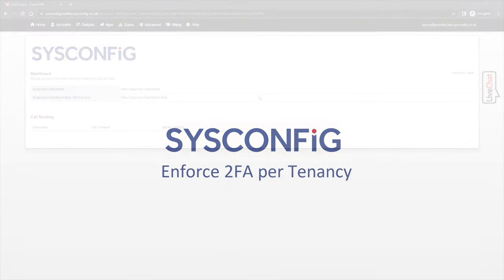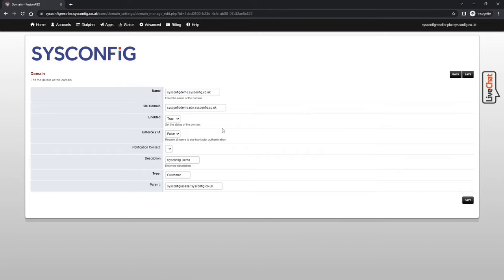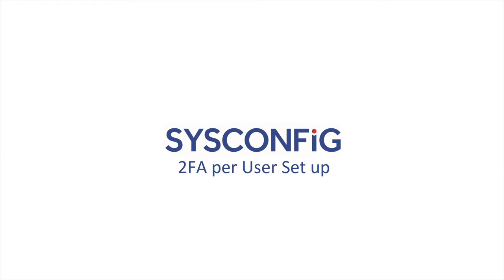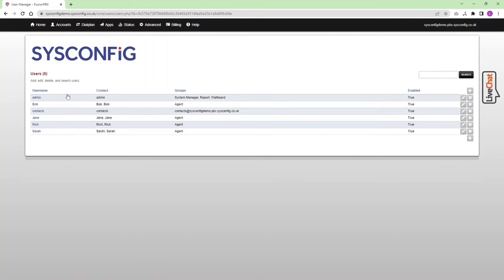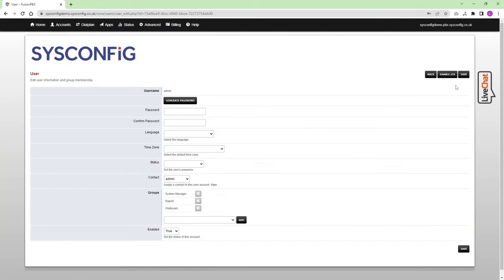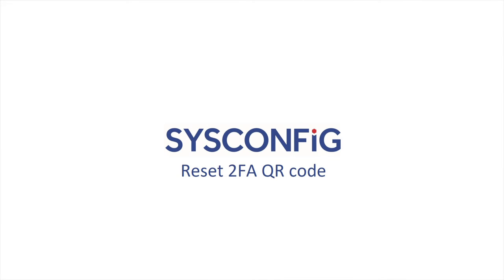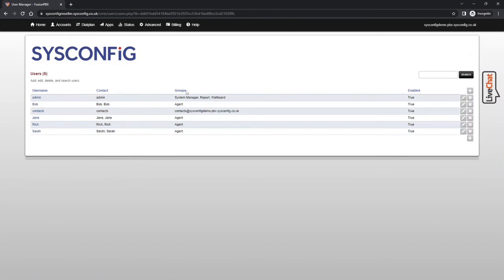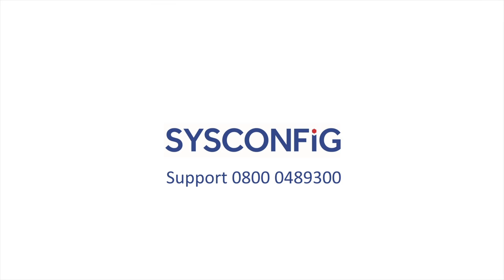SYSCONFiG - 2 Factor Authentication - Admin Setup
Add additional security features on the platform to ensure your customers data security and further protect them from fraud.
We have enabled 2FA on our VoIP portal.

Here is how to set it up on Sysconfig.

- White Label VoIP & Cloud Communications Provider -